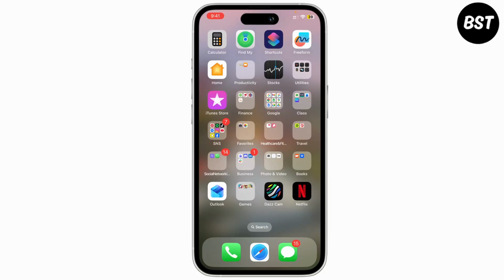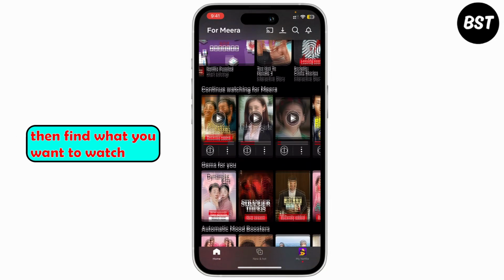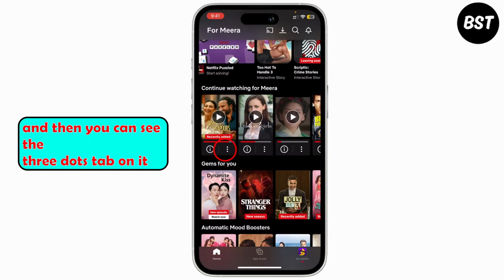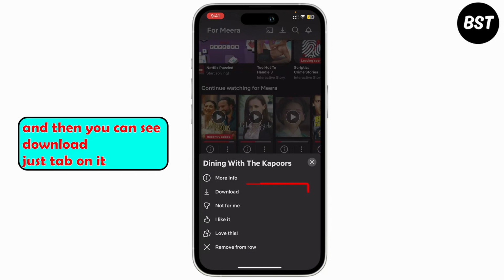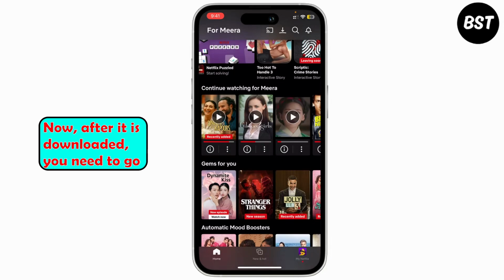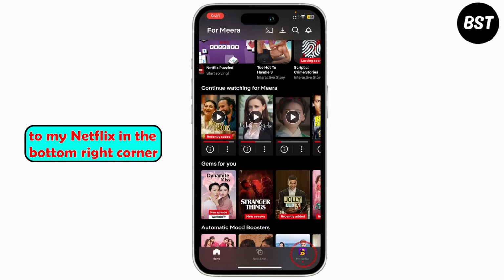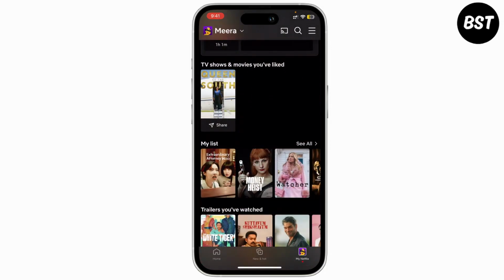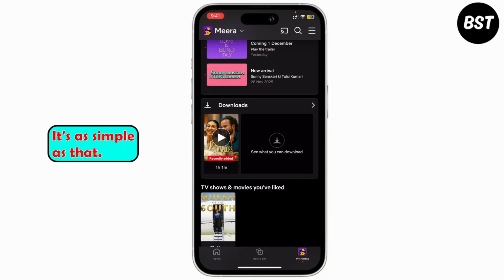How to Download Movies for off line Watching on Netflix ?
Hello Guys,

Welcome to our step-by-step guide on “How to Download Movies for off line Watching on Netflix ?” If you want to watch Netflix movies without WiFi, save videos for offline viewing, or learn how to download Netflix content on your phone, tablet, or laptop, this tutorial is for you. We’ll show you how to download movies on Netflix, how to save Netflix videos offline, and how to make your downloads available anytime—even without internet. These tips will help you enjoy seamless offline entertainment anywhere!

In this video, we will show:
How to download movies on Netflix
How to download Netflix videos for offline watching
How to save Netflix movies on mobile
How to download Netflix shows on laptop
How to fix Netflix download not working
How to watch Netflix offline without WiFi
How to manage Netflix downloads